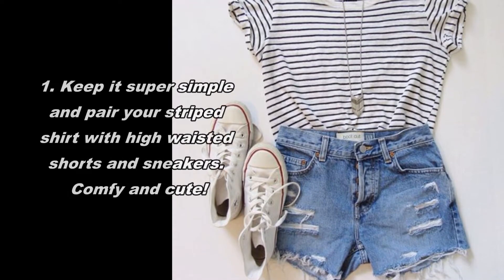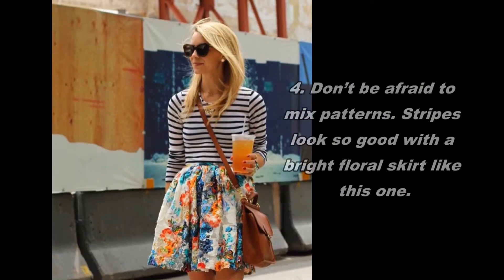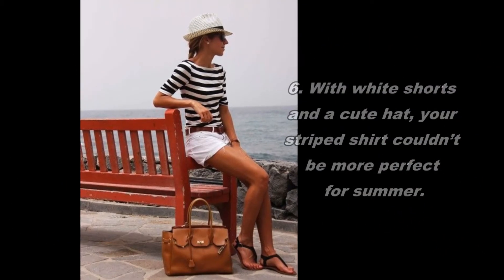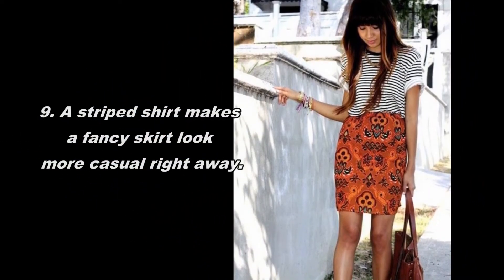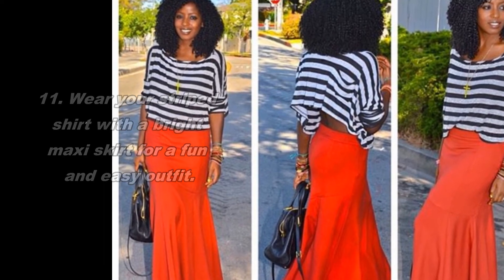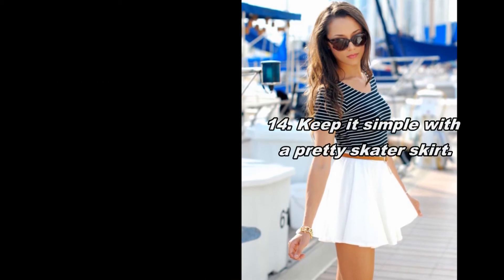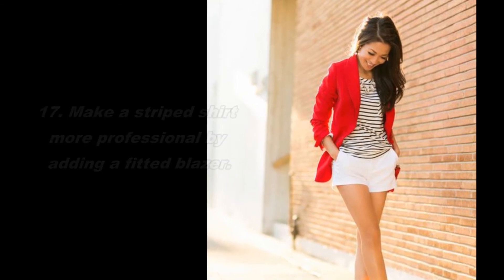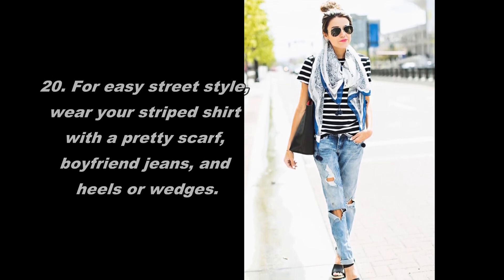20 Style Tips On How To Wear A Striped Shirt For Women This Summer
20 Style Tips On How To Wear A Striped Shirt For Women This Summer
If you’re familiar with these outfit ideas posts, then you probably already know that I love a good striped shirt. A striped shirt is a classic, something that makes me think of Parisian chic and nautical vibes all at once. A striped shirt is so versatile and easy to wear, and anyone can incorporate one into their outfit, no matter what kind of style they have.

I already showed you guys how to wear striped shirts in the winter, when you’re focusing on bundling up and keeping warm. But striped shirts are a perfect summer piece, and so I wanted to give you some tips on how to wear them during the next few months. Get your perfect striped shirt (it doesn’t matter if it’s tight, loose, long-sleeves or a tank top), and check out these outfit ideas right now – here are 20 style tips on how to wear a striped shirt this summer.